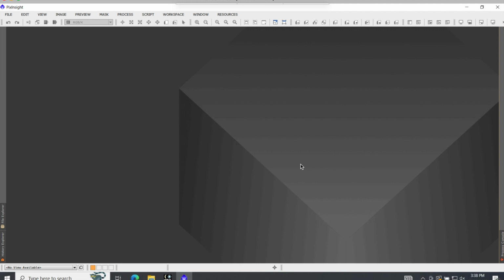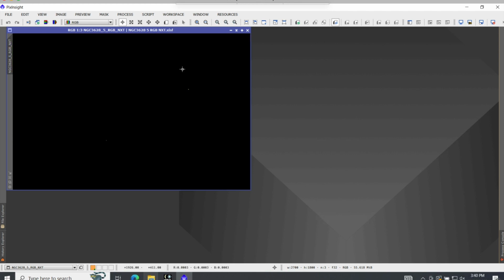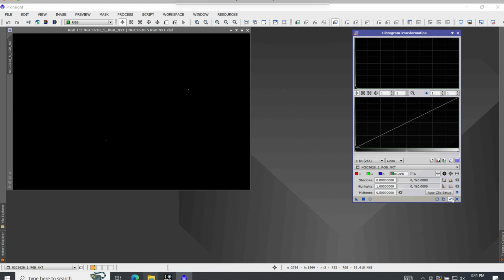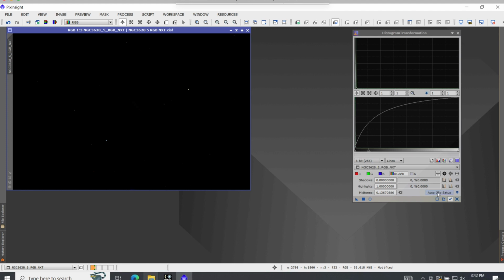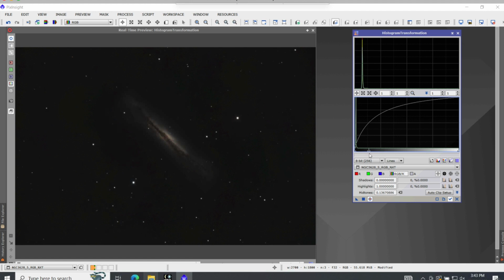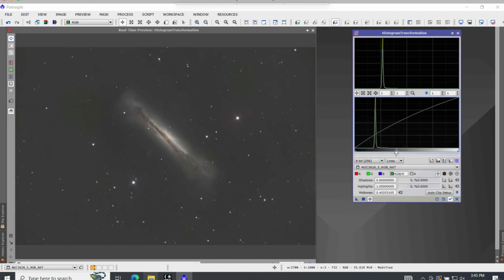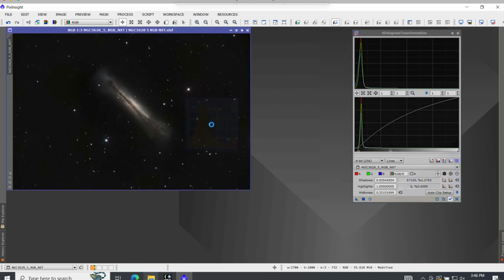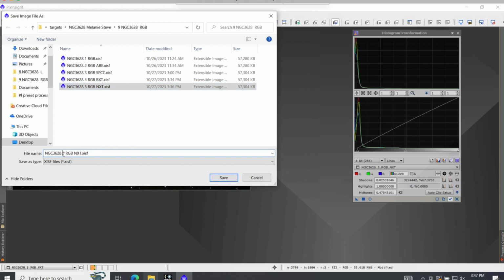SPARQ Observatory Astrophotography: 19. Histogram Transformation RGB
Using PixInsight's Histogram Transformation tool to stretch your RGB image.

Intro and outre music…pulsar radio signals (in order of appearance):
1.  Crab nebula 30rps (hipass filter)
2.  Crab nebula
3.  Vela pulsar 11.195rps
4.  B1937+21 642rps
5.  Vela pulsar (hipass filter)
6.  B2020+28 3rps